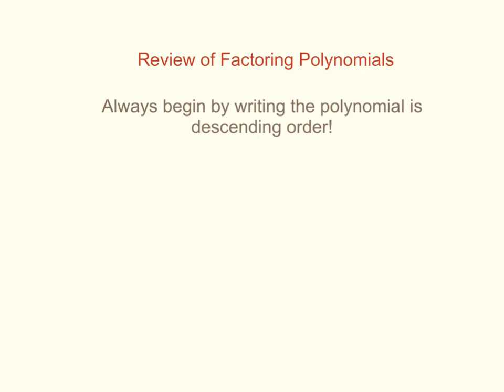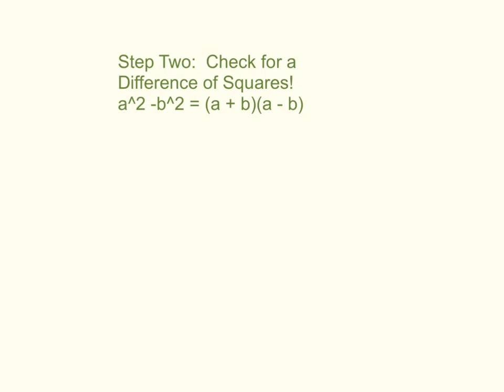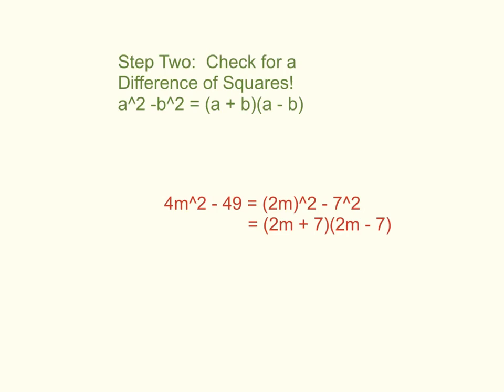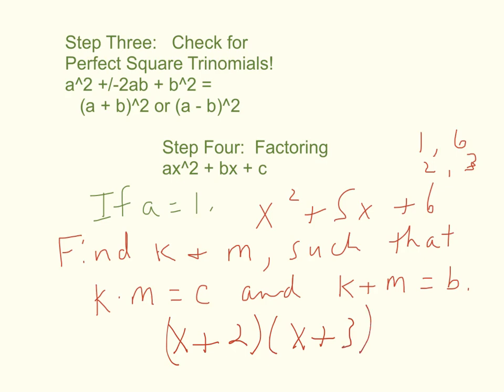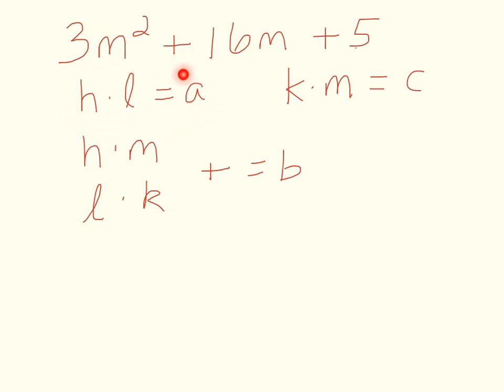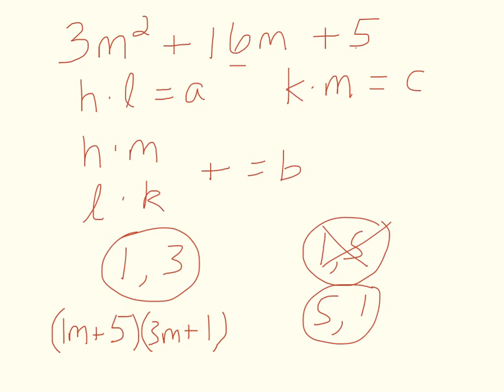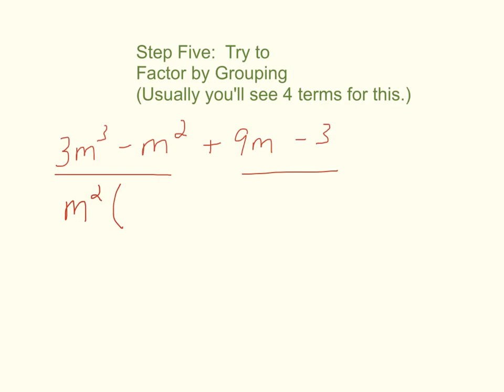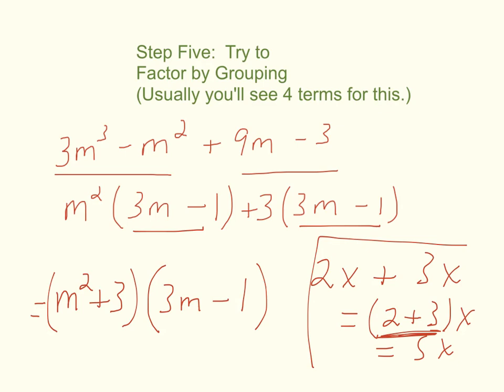Factoring Polynomials Review